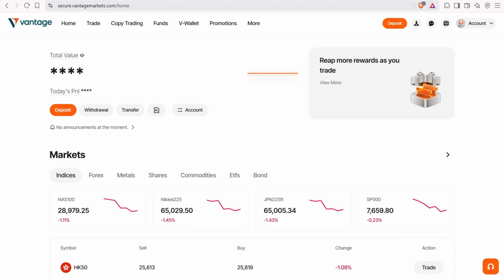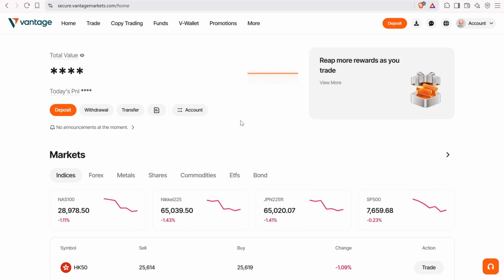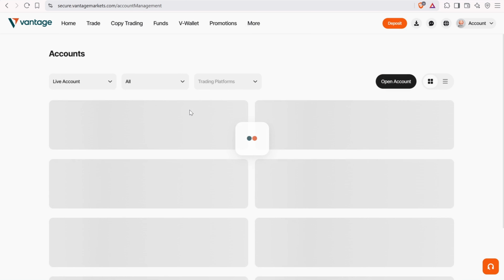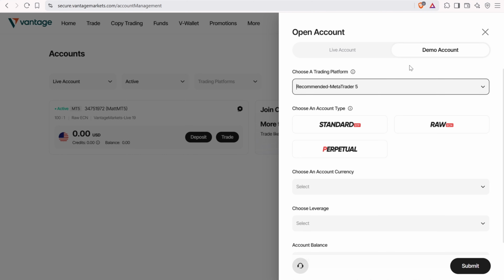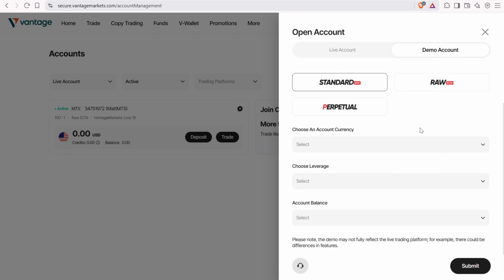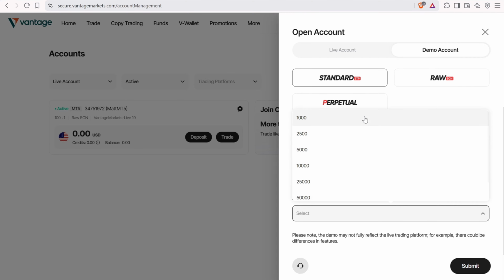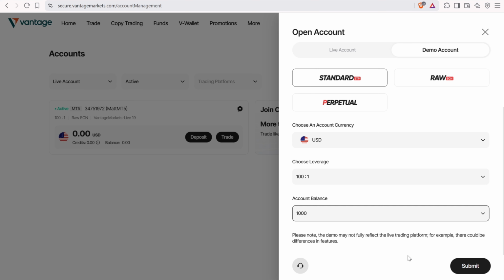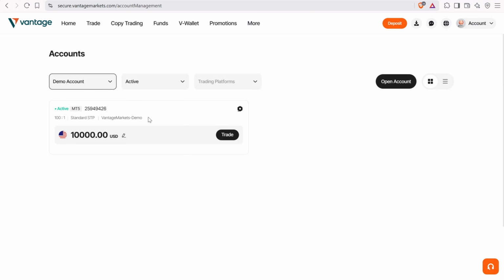How to Open a Vantage Demo Account (Easy Tutorial 2026)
Learn how to open a Vantage demo account step by step in this complete Vantage Markets tutorial for 2026.

In this video, I’ll show you how to create and set up a demo trading account on Vantage Markets, choose your trading platform, select an account type, set leverage and base currency, choose a realistic virtual balance, and get your demo account ready for practice trading.

A Vantage Markets demo account allows you to practice trading with virtual funds before risking real money. It can also be useful for testing trading strategies, exploring MetaTrader 5 (MT5), practicing position sizing, and learning how the Vantage trading platform works.

In this tutorial:
• How to open a Vantage demo account
• Vantage Markets demo account setup
• How to create a demo trading account
• Standard vs Raw account
• How to select leverage
• How to choose your demo balance
• Vantage MetaTrader 5 (MT5) setup
• How to practice trading with virtual money

If you're new to Vantage Markets or simply want to test your trading strategy before opening a live account, this step-by-step tutorial will walk you through the complete process.